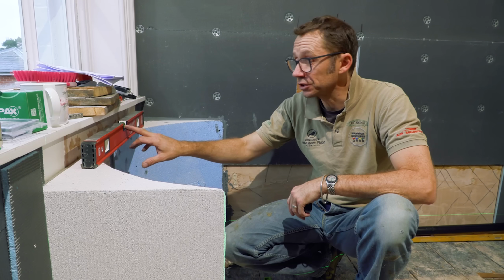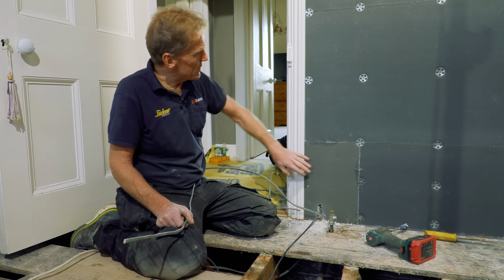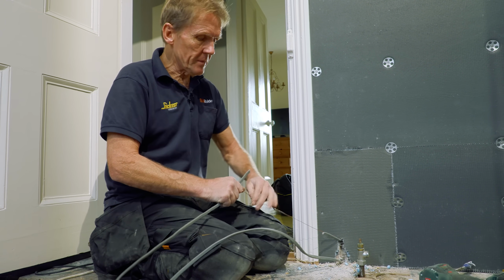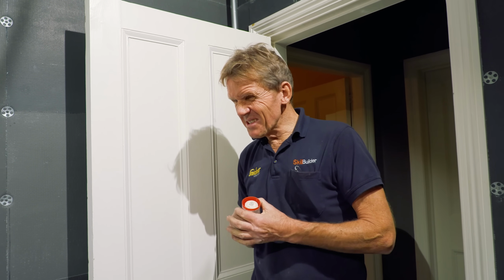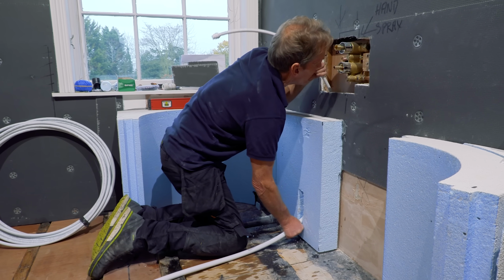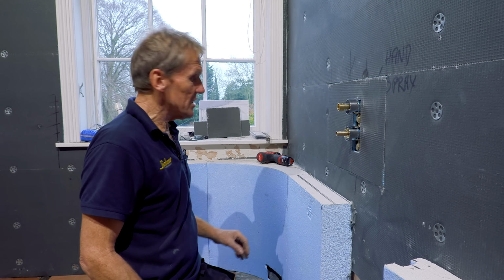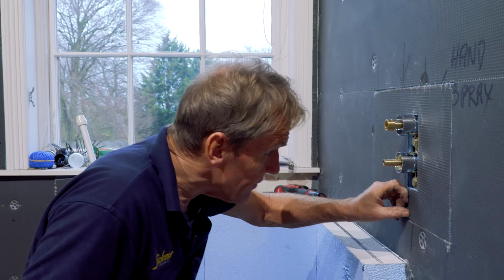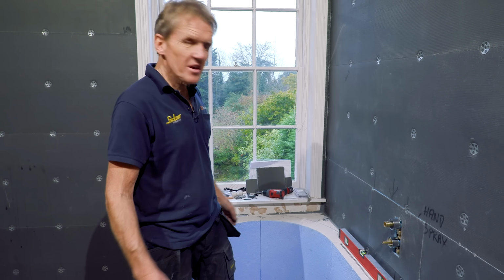Bathroom Renovation #7 - Bath Surround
With the Elements board in place, it's time to work out the best fixing solution for the Abacus Multi-Design Tileable Bath Surround Kit, which is made from the same material as the Elements tile backer board.

Tools and materials used in this video series:

Tacklife AHS02C Diamond Coated Core Hole Drill Bit Set